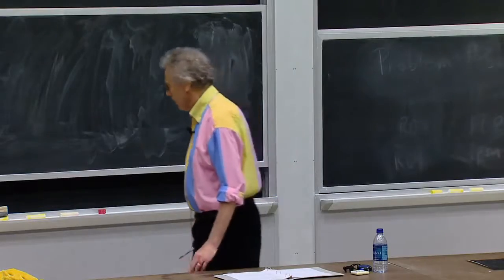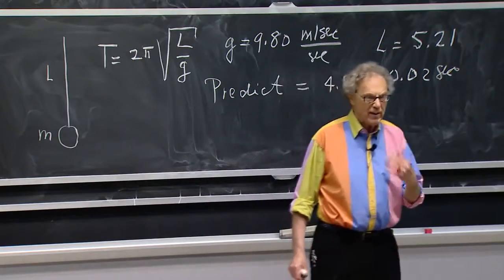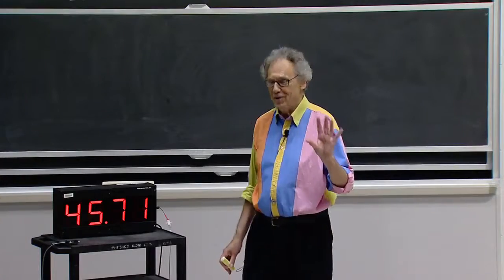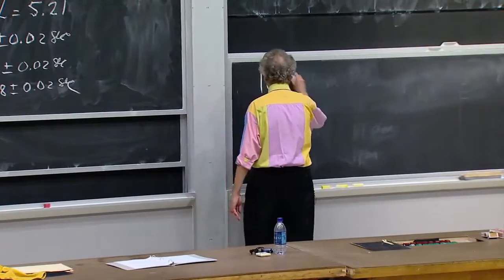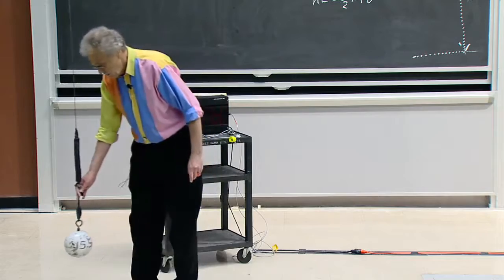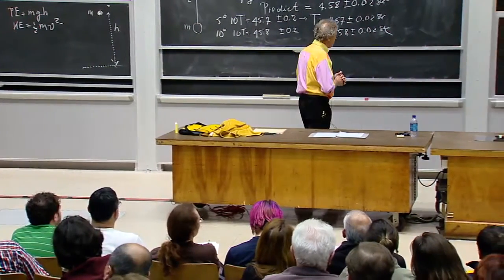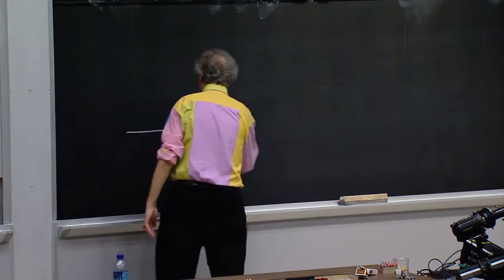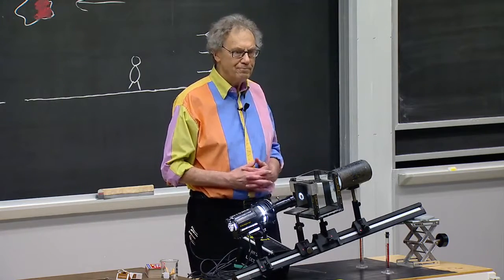For the Love of Physics May 16, 2011